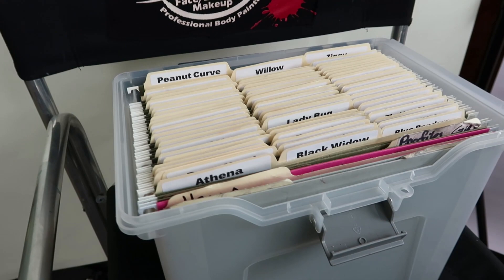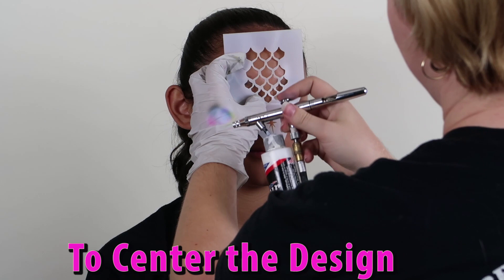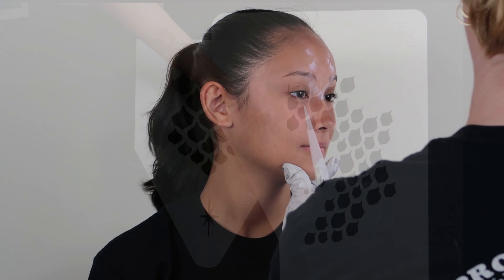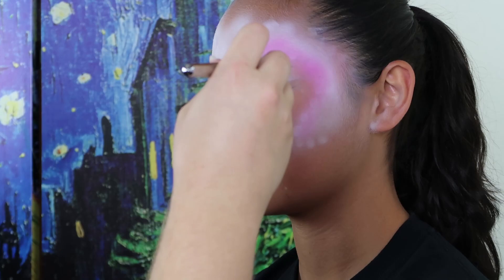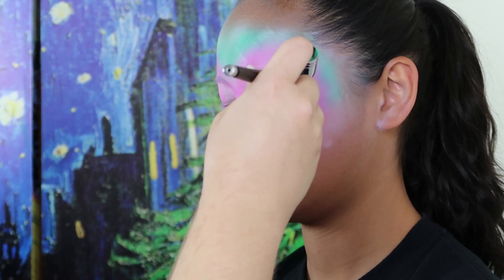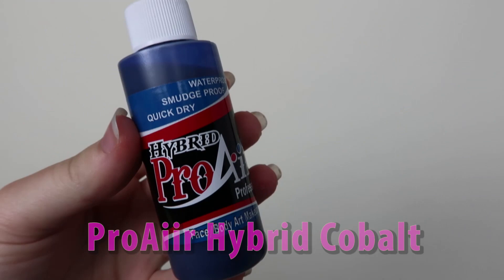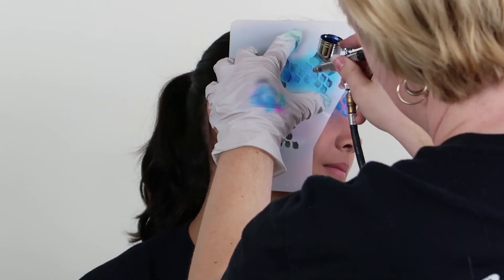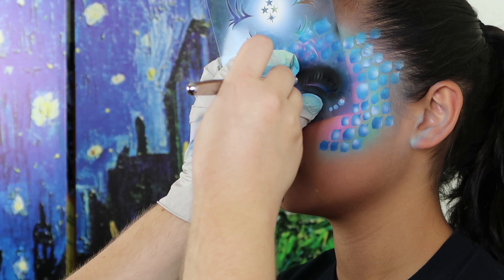StencilEyes Mermaid Airbrush Face Painting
Step-by-Step process on how to create the Mermaid StencilEye design from ShowOffs!

Artist Erika Nowak